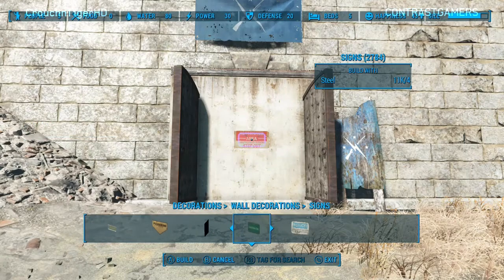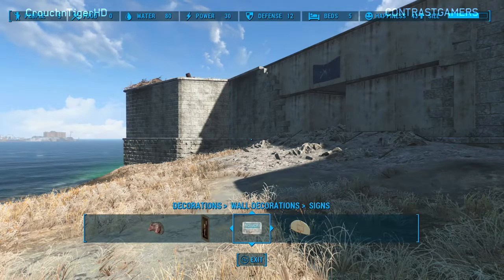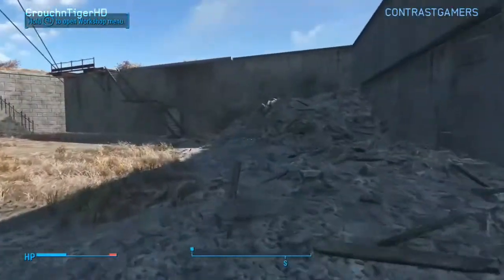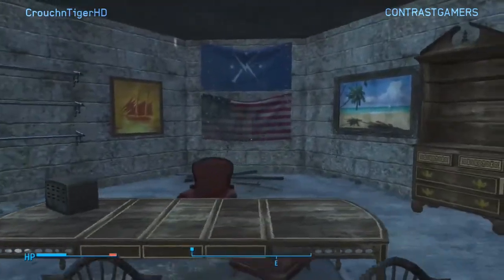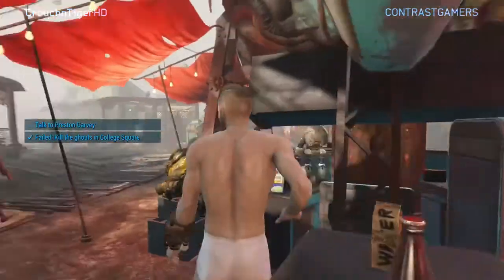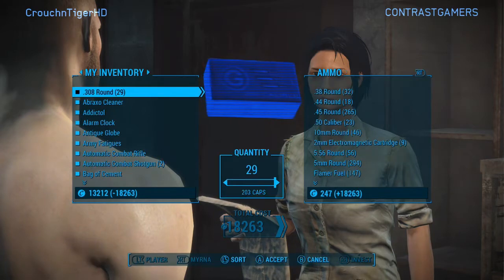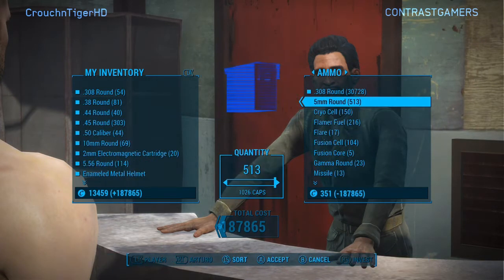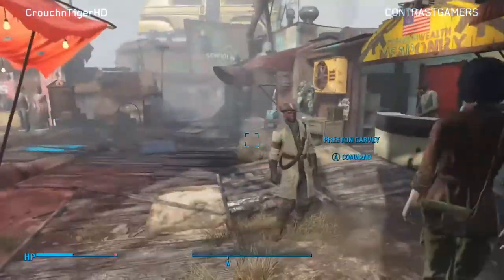Fallout 4 - "UNLIMITED SUPPLIES, SCRAPS, ETC GLITCH & Rebuilding The Castle"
Thanks to a bug or glitch in fallout 4 we are now able to build limitlessly without worry! No need to hunt down adhesive and other hard to find scraps and materials for hours on end and never have enough concrete or steel to build a large structure! Now with this easy to use bug we can get anything from almost all vendors (must sell ammo) that way there's no worries in the wasteland! *Note I am not claiming to have found this bug/hack, just informing those so they can take advantage of it before its patched
*This works on console systems such as Xbox One and PS4!
*Use it for ammo and stimpaks so you never run out!
*Or just use for crafting materials as not to make the game to easy